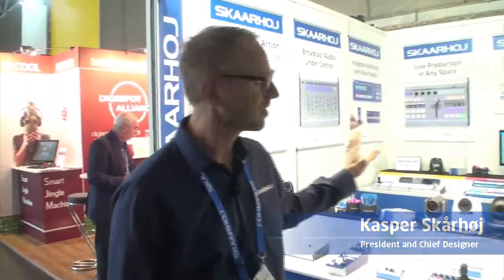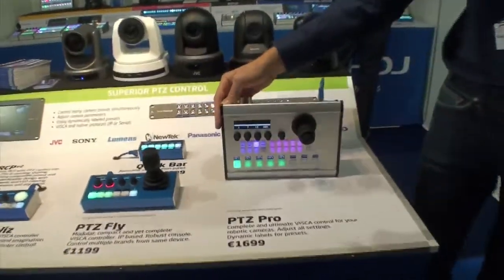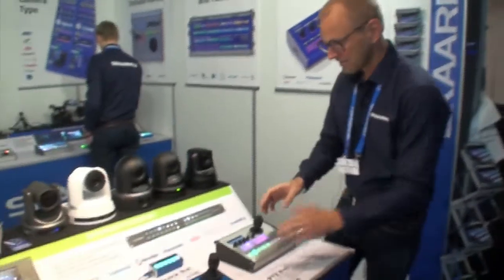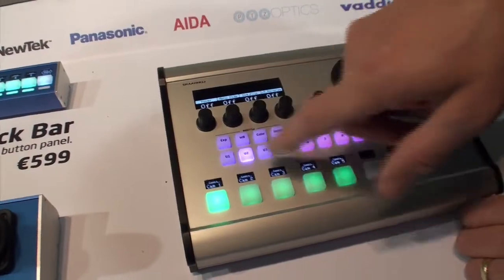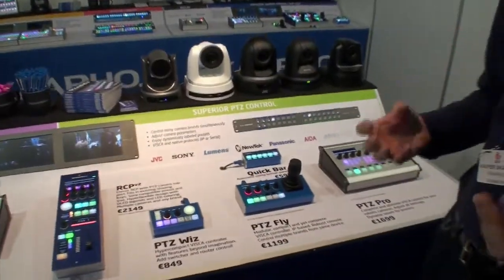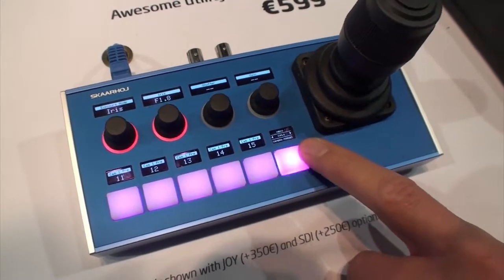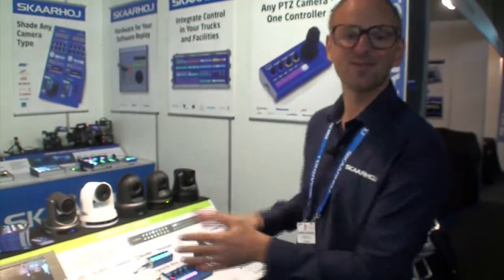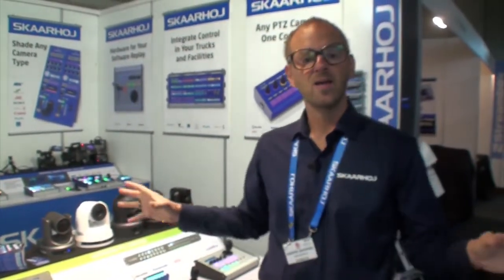Multi brand PTZ Controllers from SKAARHOJs at IBC 2018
Lumens, Panasonic, JVC, AIDA, PTZ Optics cameras - they were all controlled by a single SKAARHOJ controller at this years IBC - well, in fact both the PTZ Pro and PTZ Fly controlled them simultaneously. And with access to all camera specific parameters. (Sorry for broken focus)